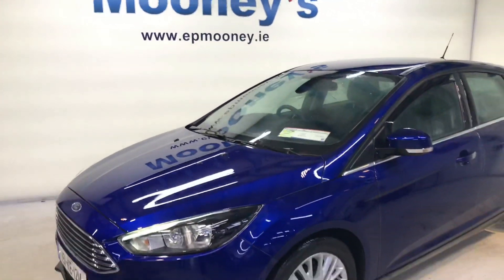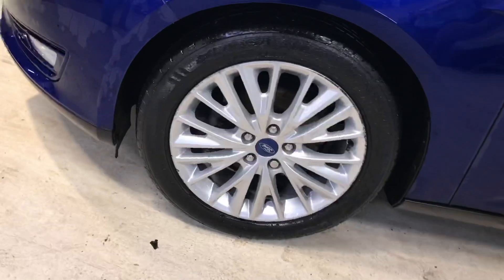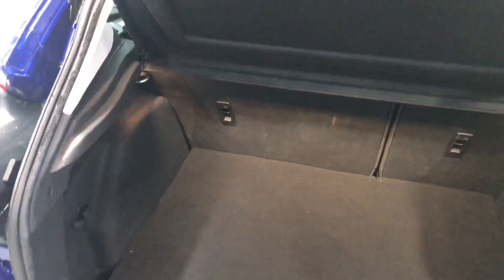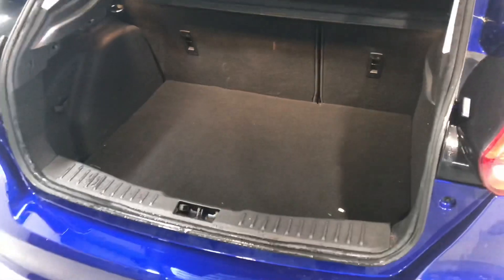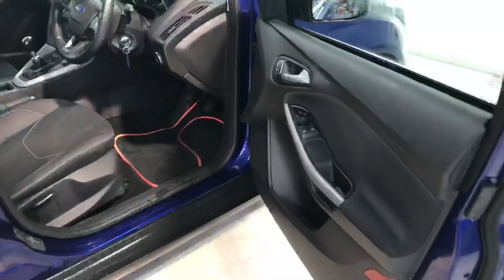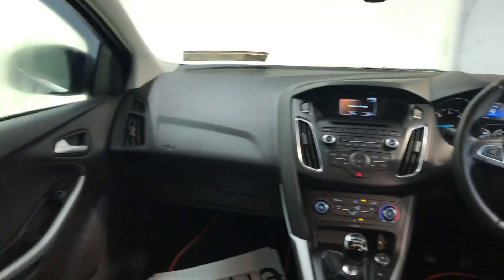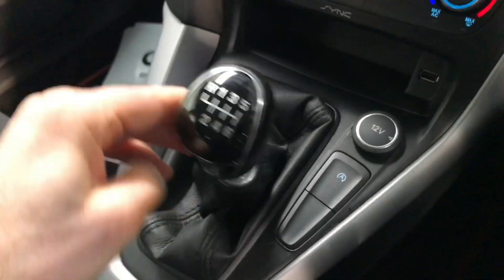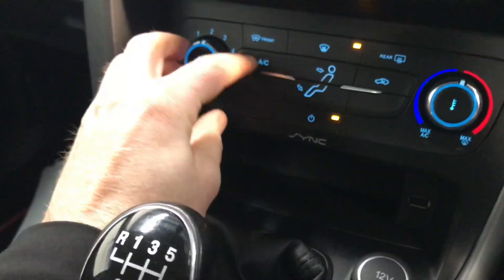Ford Focus 2015 for sale here at Mooneys